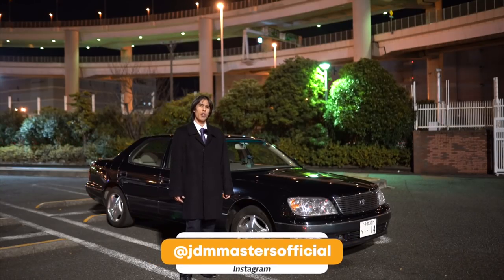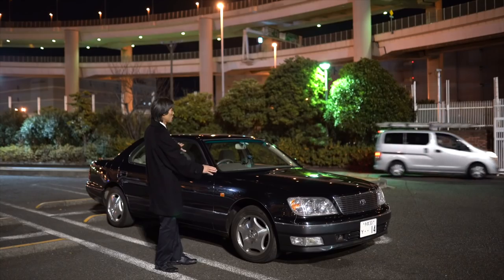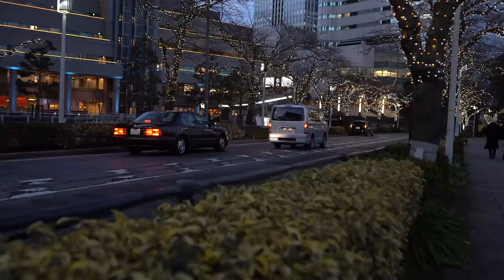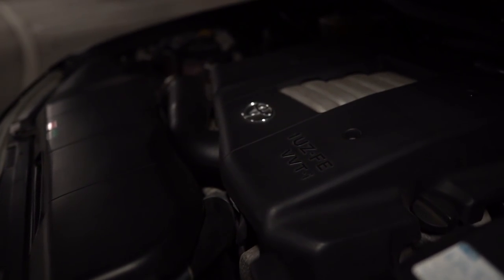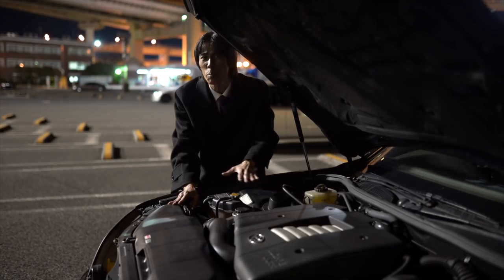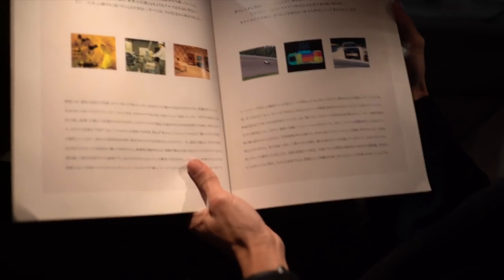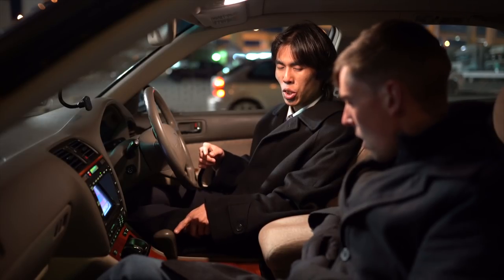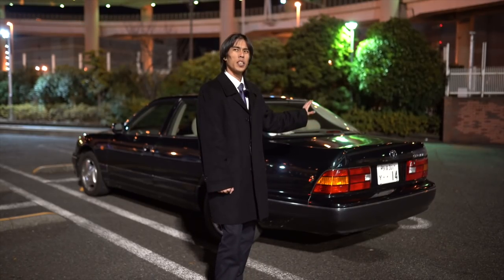The Japanese Luxury that BEAT Europe’s Best. V8 Americans love / Toyota Celsior/ LS400. JDM Masters.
"The relentless pursuit of perfection"

This is the motto of Lexus. Born in 1989 at the height of the Japanese bubble economy, it was a time of easy money and expenditure on luxury but also a time of great technological advancement from automotive and electronic manufacturers. The demand for true luxury combined with the latest technology was explored by the luxury brands of Europe's  recognised establishment. But it took a Japanese automobile company to not only surpass but revolutionise the segment by creating a high end car that could achieve the then seemingly impossible attributes of comfort, stability, quality yet have a powerful engine that returned excellent fuel economy for its class.

Toyota Motor Co. achieved many industry firsts with the original Lexus LS400. The Lexus brand was a created as a luxury arm for the foreign market to distinguish itself separately from 'bread and butter' Toyota in order to stand toe to toe with the likes of Mercedes-Benz, BMW, Jaguar and Maserati. Combining their experience with the already luxury models like status to have Crown and the regal Century with new technology combined in a balanced package with a build quality that is legendary today but an industry eye opener in 1989, the Lexus LS 400 won the praise and admiration of customers, motoring journalists and its rivals.

In Japan, the Lexus brand was introduced in 2006 after the domestic market demanded the recognised status and brand essence from Western markets. We take you back in time where Lexus models before 2006 was marketing and sold under the Toyota brand with names like Celsior, Soarer, Aristo, Windom, Altezza, Harrier.

In this video we review the second generation Toyota Celsior LS400 UC20 and investigate the secrets behind its legendary performance and ability to transform your driving experience into one of effortless elegance. We also highlight the differences between the Lexus version and JDM only special equipment like high quality fabric seats which explores the Japanese thinking of luxury.

Contents:
00:00 Intro
02:24 Introduction, concept & history
06:40 Design, exterior
09:00 Engineering, high quality production
10:19 Dimensions, Elegant styling
14:49 Engine technology
20:59 Suspension, chassis
22:02 Wine glass test on engine block
23:00 Rear seat luxury and features details
26:08 Premium Celsior brochure/catalogue
27:42 Front seat, dashboard feature details
34:17 Drive impression

JDM IG: @jdmmastersofficial
JDM Masters crew: @captbradford @japonic_official

Special thanks to this episode's camera and still photography crew: @aonaminnie , Kyle Johnson